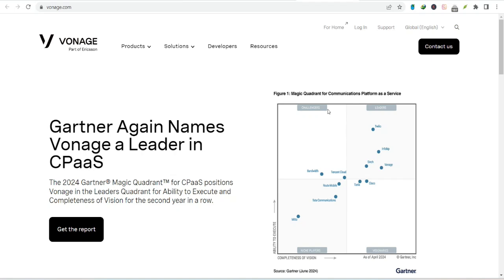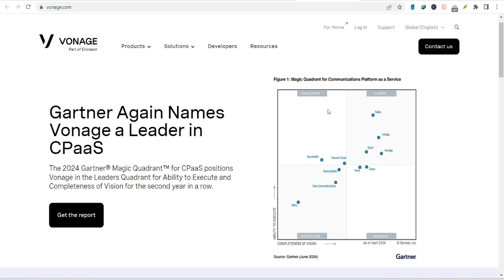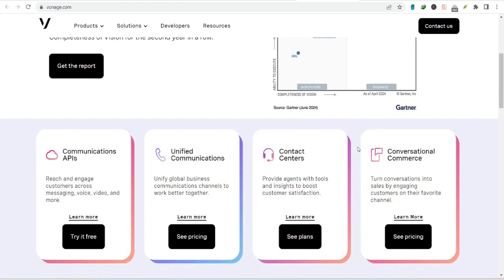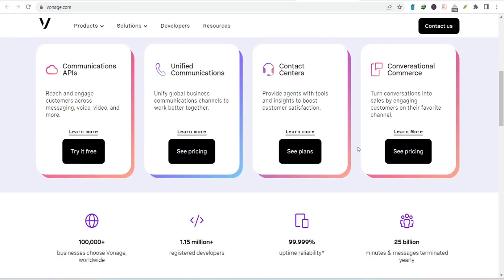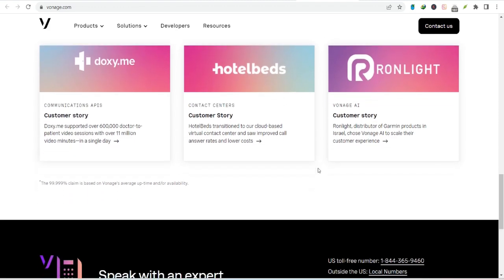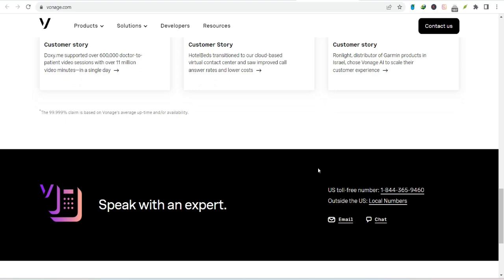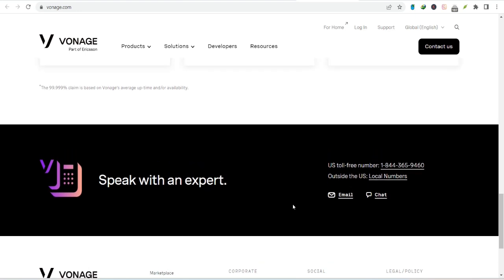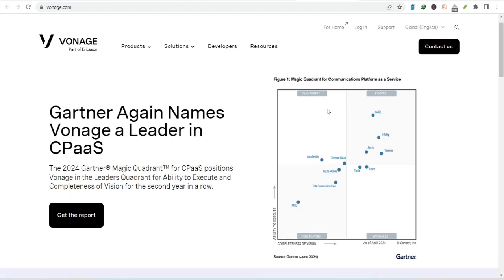Are calls recorded on Vonage business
In this video, you will learn about Are calls recorded on Vonage business

9 YouTube Channel Ideas to Help You Choose Your Own

✅IGNORE THIS
Related Search: